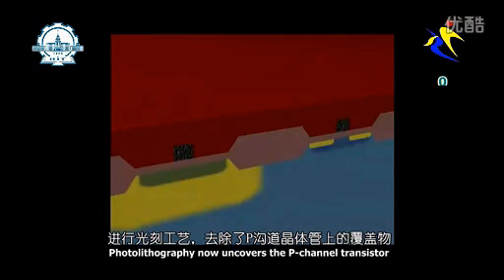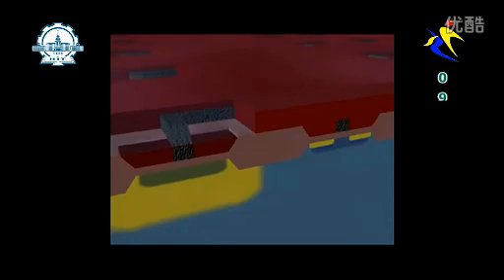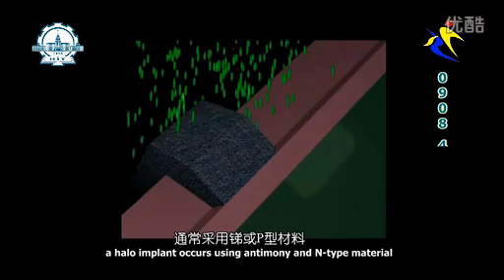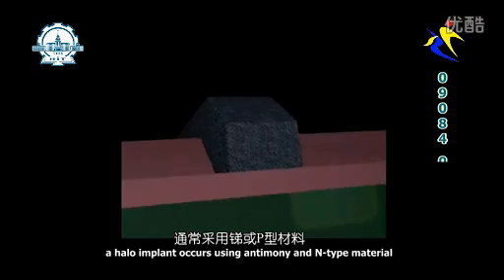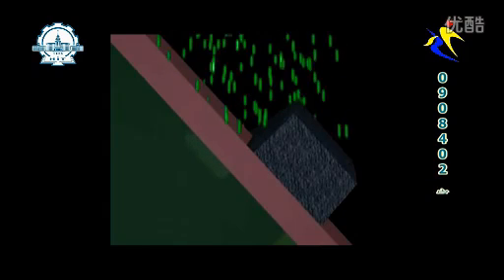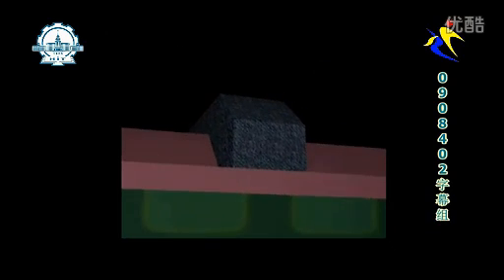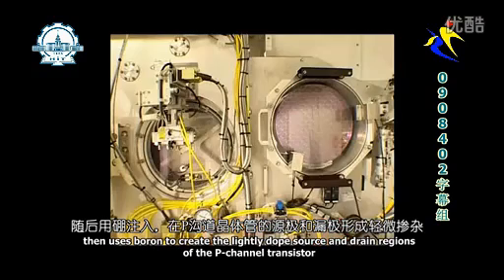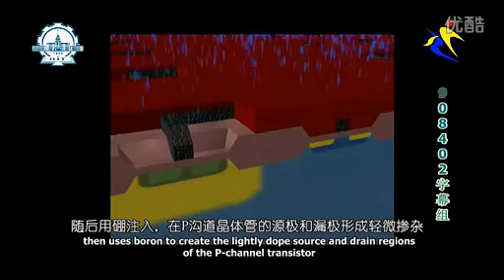Silicon Run Implantation 哈工大（威海） 材料学院 09电子封装技术2班翻译 XMzczODg0ODQ0 part5